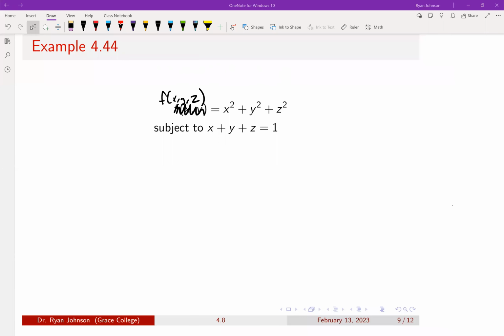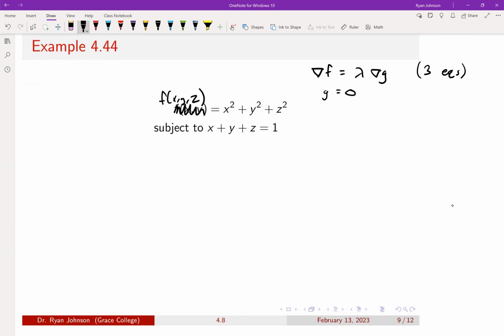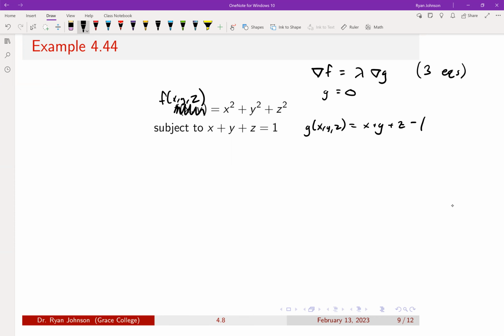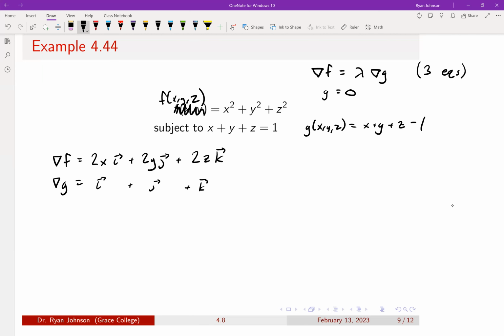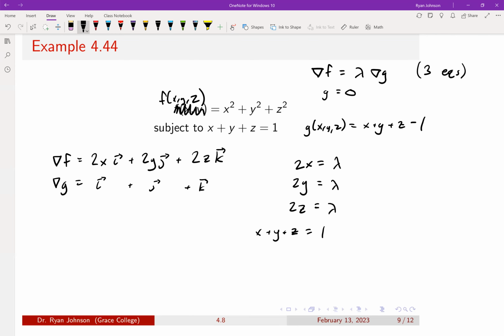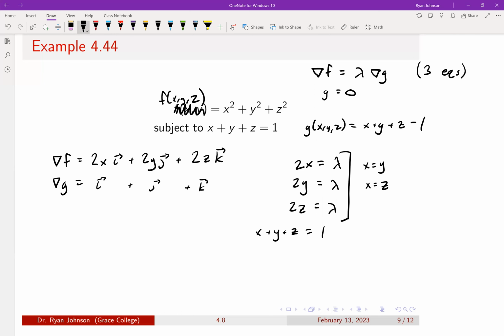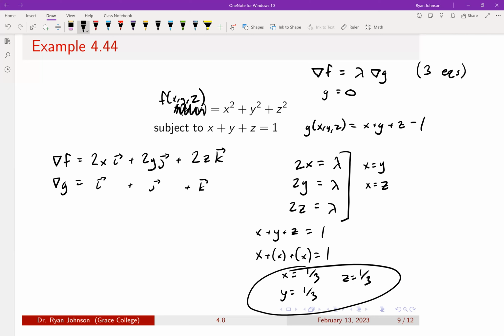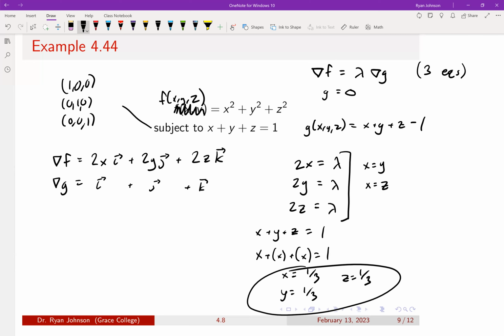Calculus 3 - Section 4.8.c